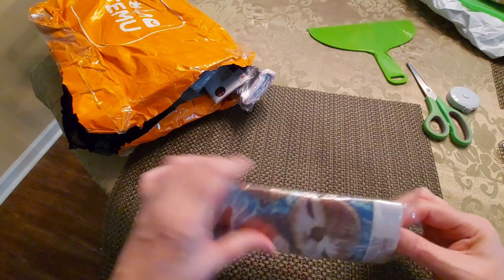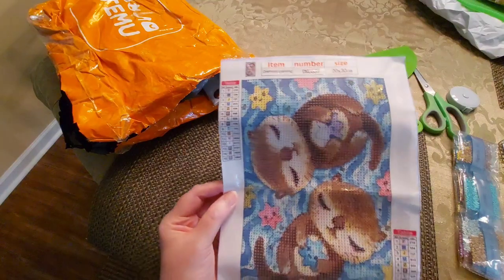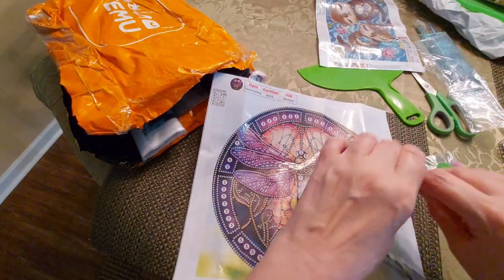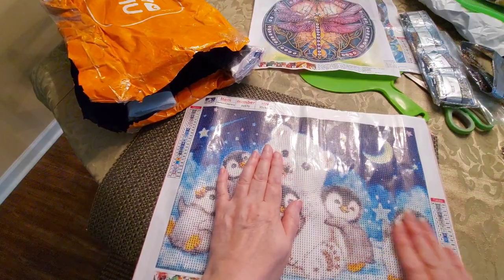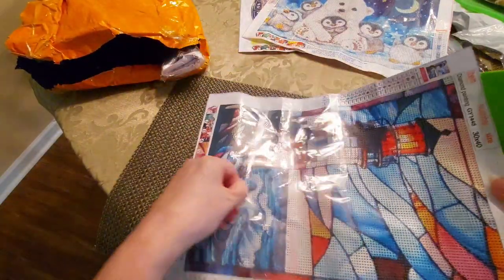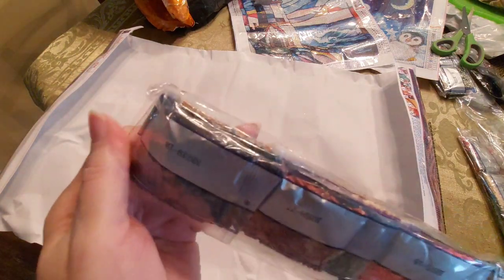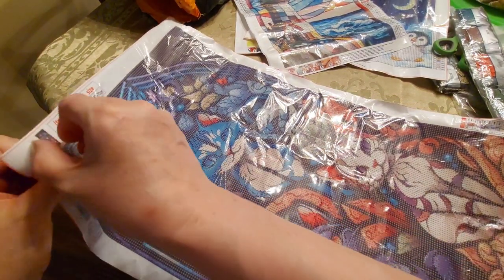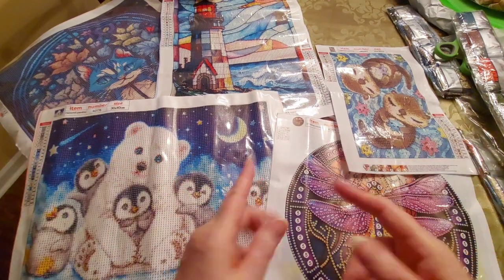Unbagging TEMU HAUL #11 PART TWO 9/07/2023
underthemoon23 is hosted by @diamondgrandma1048 and @DawnsLife for
September.

Product Links

$2.98

$3.98

$2.81

$3.58

$9.98